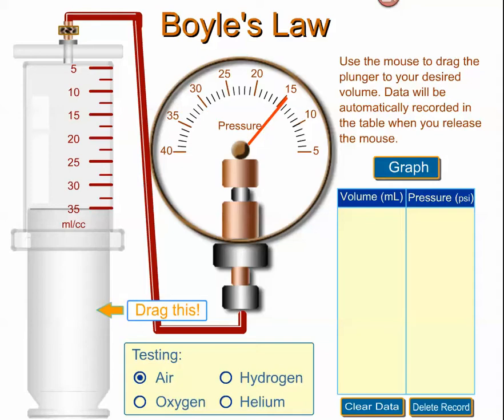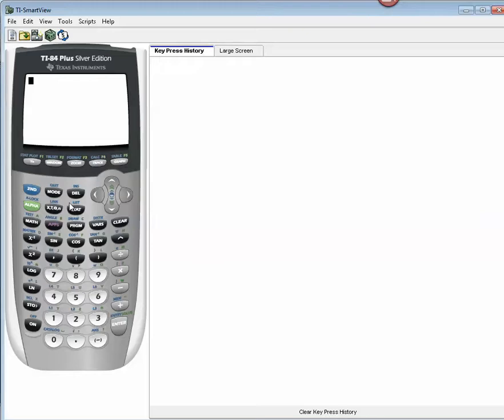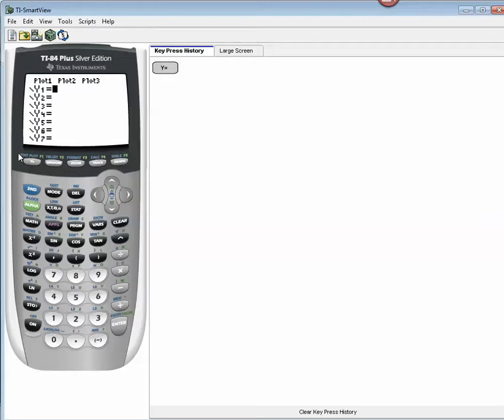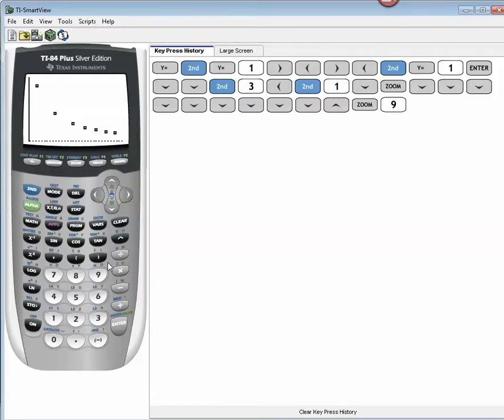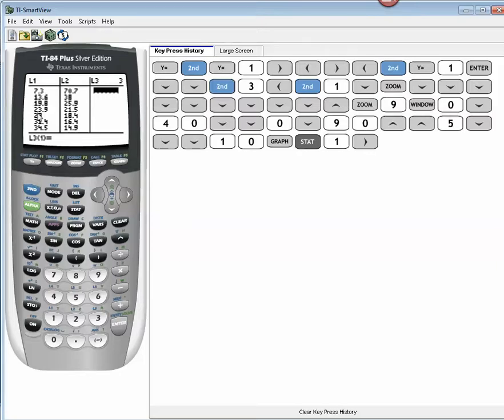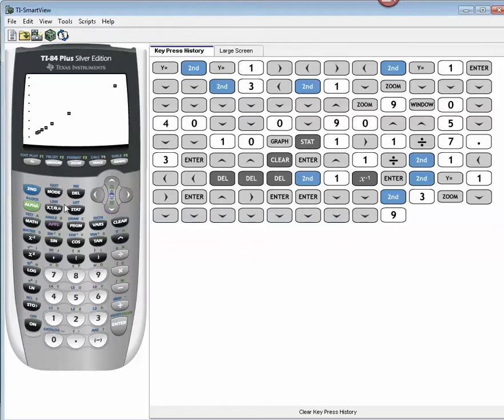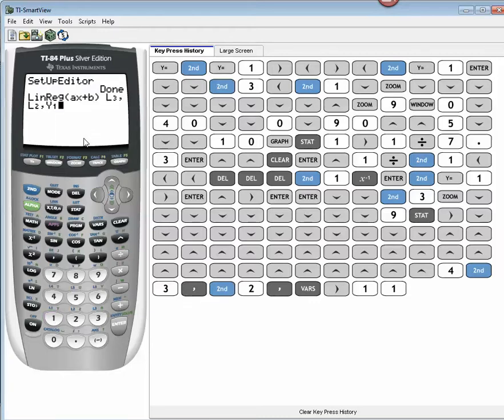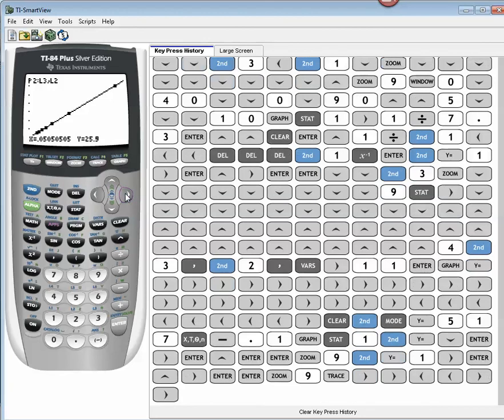Boyle's Law with Graphing Calculator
Simulated data is collected in a Boyle's Law experiment in Chemistry.  I then illustrate how to enter the data on a TI-83/84 graphing calculator ... how to create a scatterplot on the calculator ... how to adjust window settings ... how to make the graph "linear" ... and how to perform linear regression to find the equation of the line of best fit.